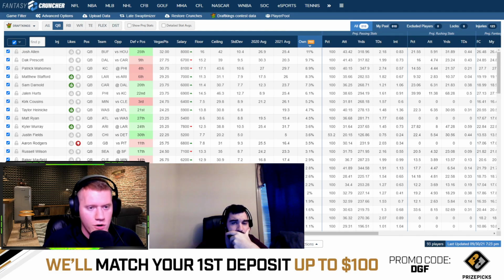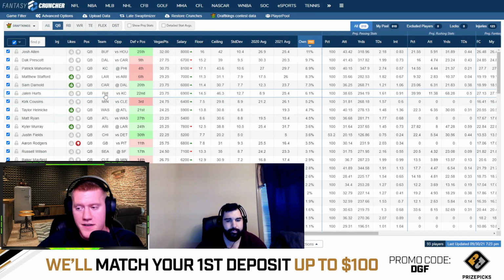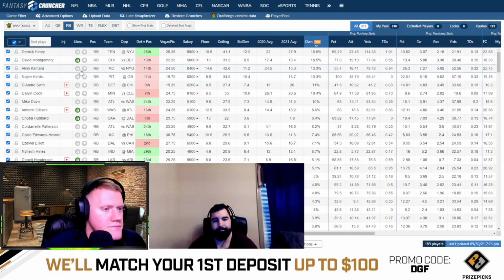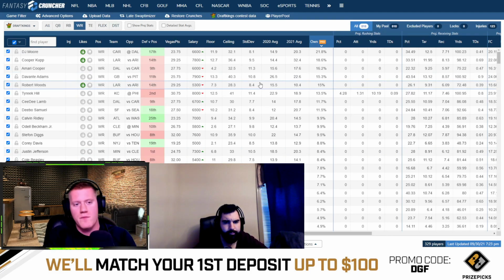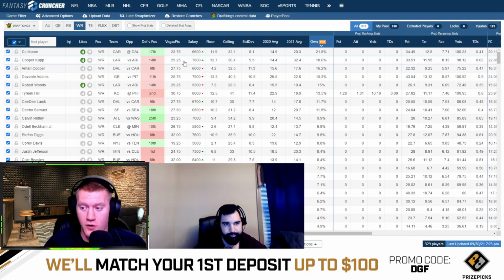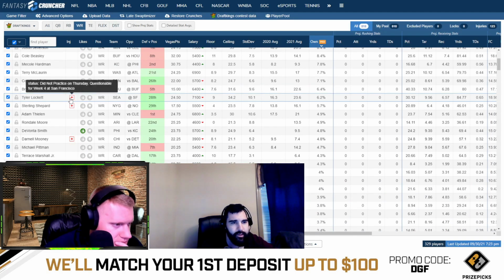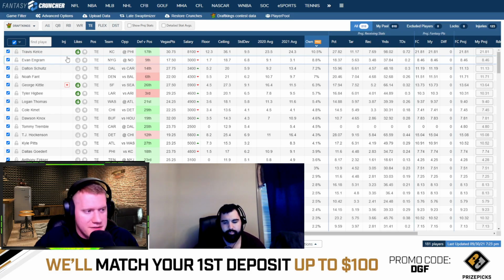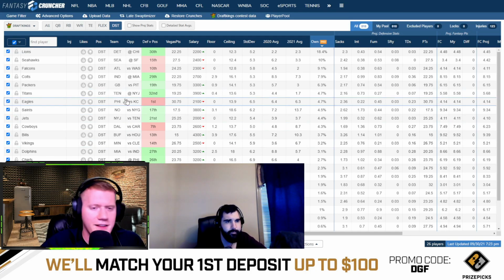DRAFTKINGS NFL PICKS WEEK 4 | NFL DFS Picks 2021 | FINAL NFL PICKS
___________DFS PROMOS___________

OR Use code: DAILYGRIND

🔵🎁 👇🏽 MERCH!